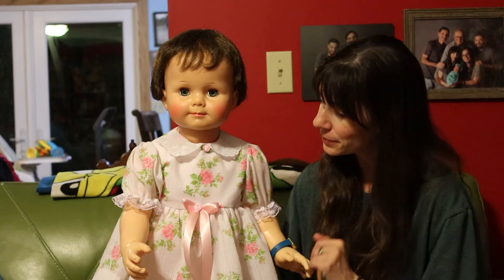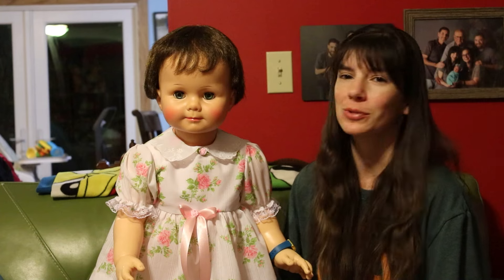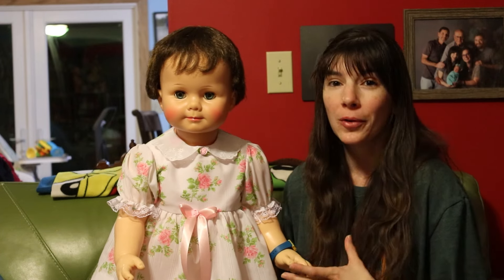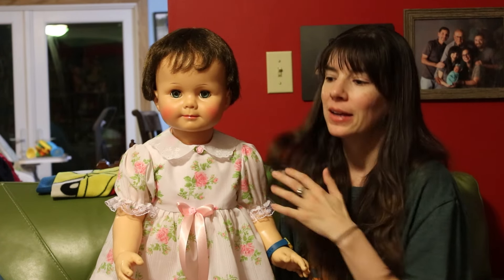Playpal Saucy Walker by Ideal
If you recall, I picked up a Super Saucy Walker (or Playpal Saucy Walker) at a doll show last year. She finally has outfits!!! Here she is again!